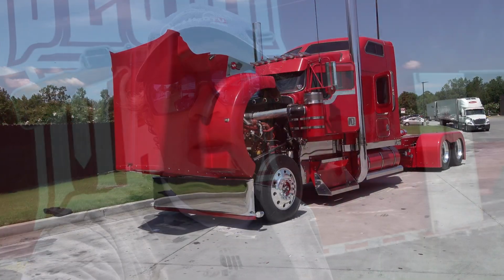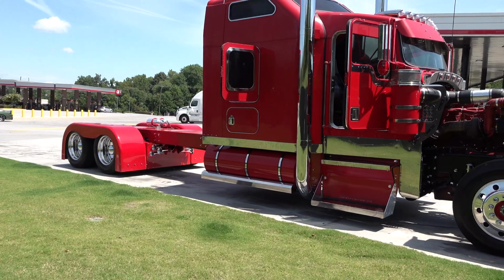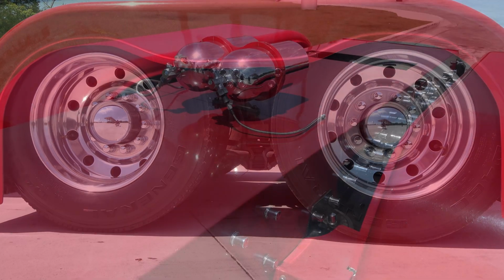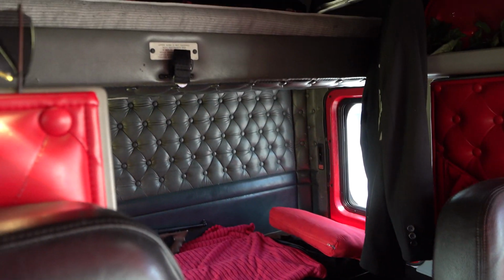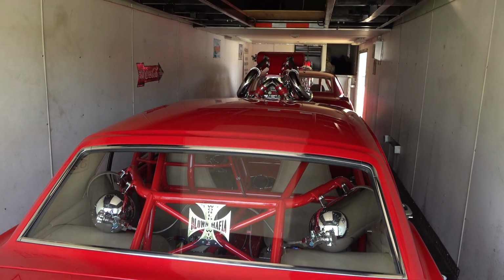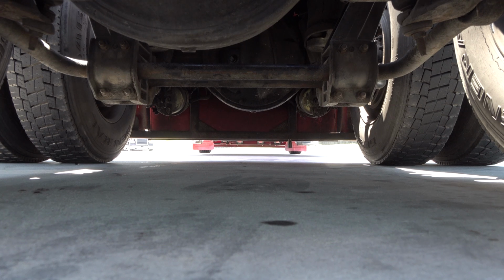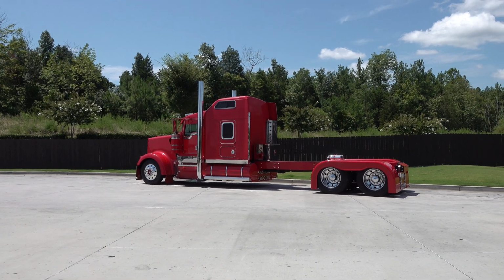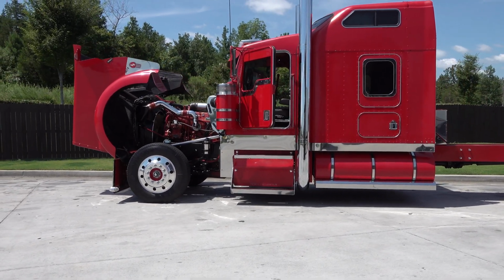1996 Kenworth W900L "Blown Mafia" "Big Red Truck" ScottieDTV You Can't Cancel Cool Road Tour 2020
In this video while out on the ScottieDTV You Can't Cancel Cool RoadTour 2020 I stopped by to see My Brother Bradley Gray...Most people know Bradley as the founder of the Blown Mafia and You may have seen all of His creations on ScottieDTV starting with His 1969 Camaro with twin turbos and two superchargers and a shot of NOS...Or maybe His lates the Mustang with slight glasses in the sides of the superchargers to you can see them work...For the doubters..lol...The haters...If You have ever met Bradley then You know He is no joke...Bradley is the real deal!!..Like I said I have shot every creation He has...Well except the BIG Red truck...The transportation that gets the Blown Mafia where it's going everywhere I go people always ask Me...What about that Kenworth I see rolling up and down the highway?...So finally the planets aligned and I was able to finally shoot a video of The Big Red Truck... It's a 1996 Kenworth W900 L...It's been stretched to a 320 inch wheelbase and has a Caterpillar 706 HP..With a tune of course pushing it down the road...The interior has undergone a complete color change and had the Seattle package added also. Wheels and tires are always a personal choice and no one set will please everyone...I wouldn't change the ones Bradley chose to run with low profile tires...I think they are perfect for this build.. I have ridden in Bradley Gray's 1996 Kenworth W900 L on the way to the 2019 SEMA Show and have no doubt why He says.."Getting to the show is half the fun"...One cool truck for sure...Check it out!!

Coolest Cars On The Web!! Coolest Trucks On The Web!!